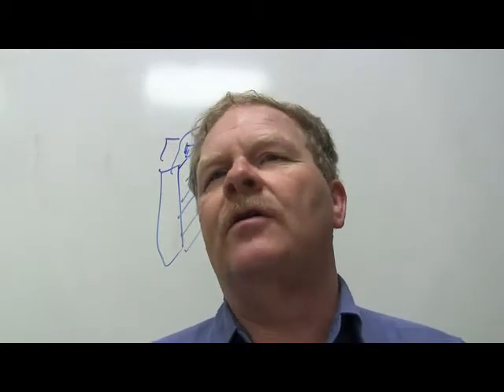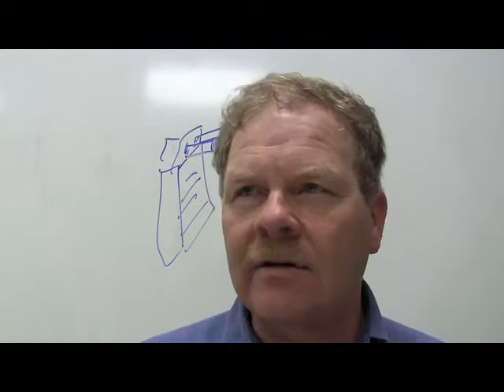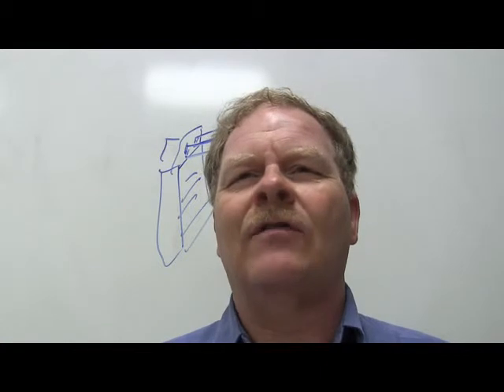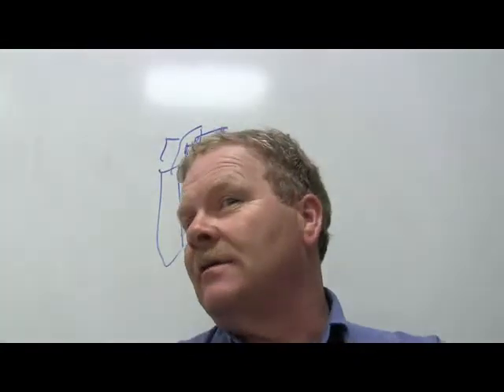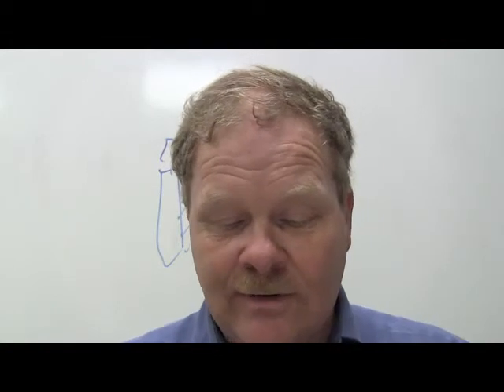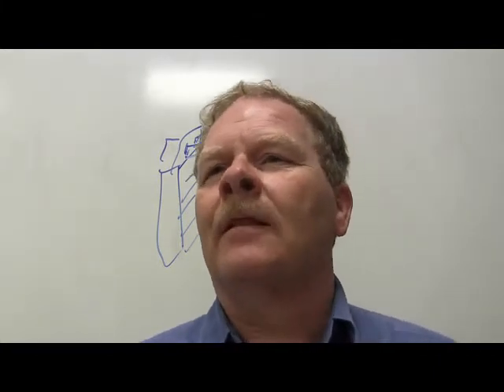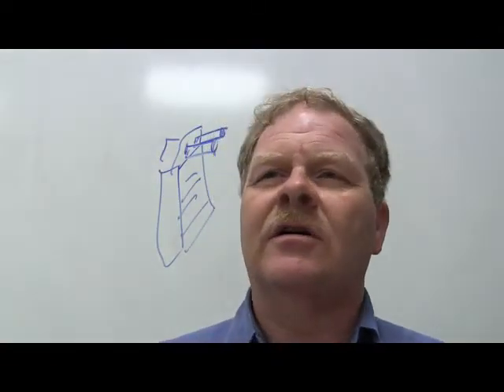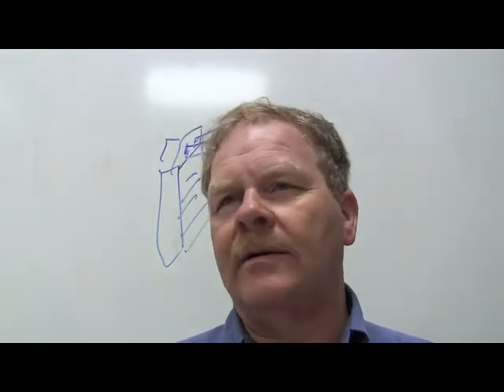Special Topics 2 Hybrid Electrical 1